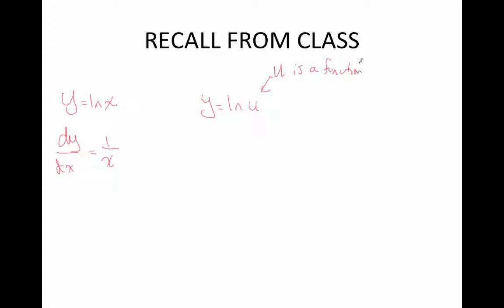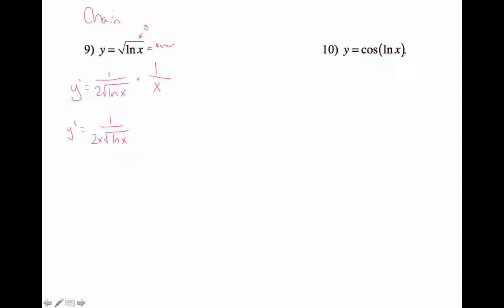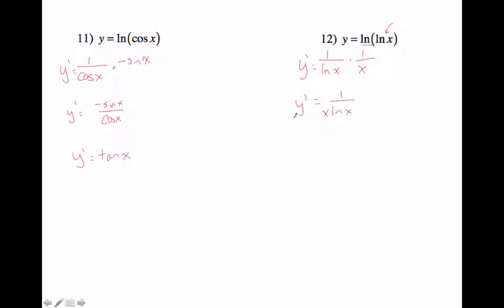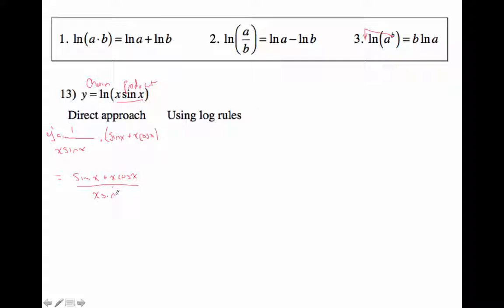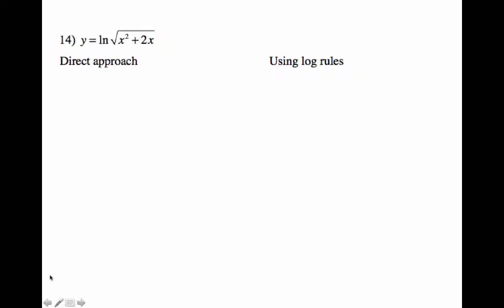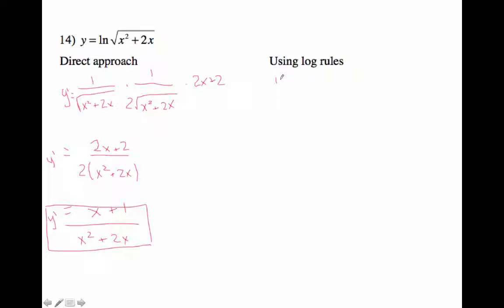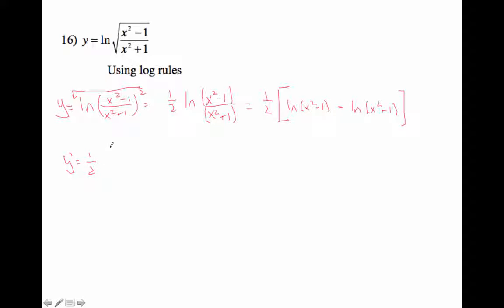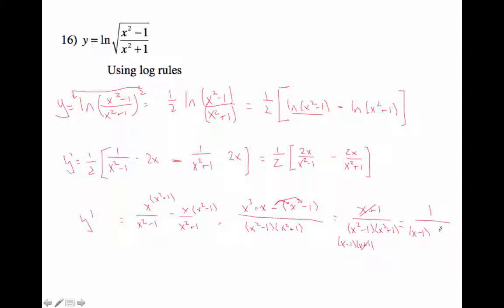Differentiation of Natural Logs